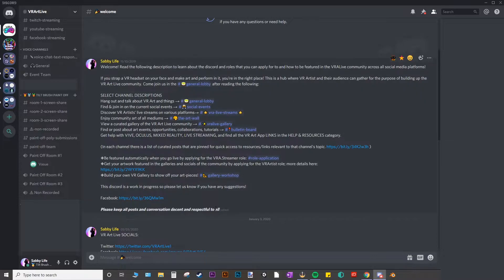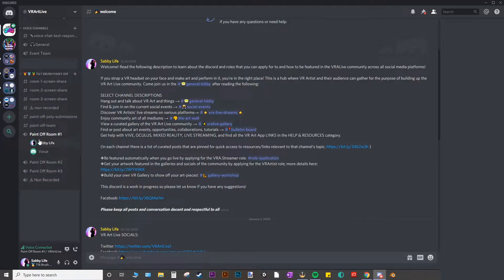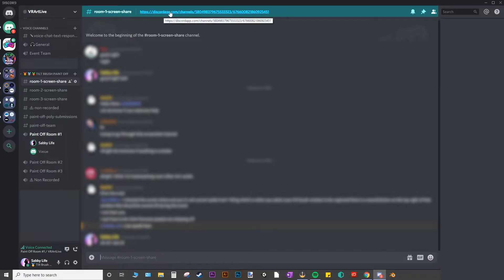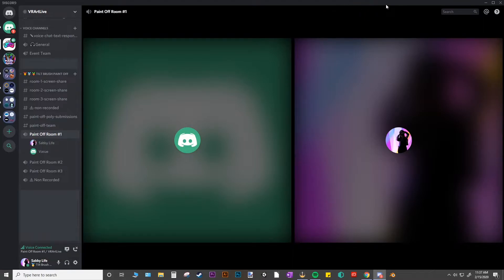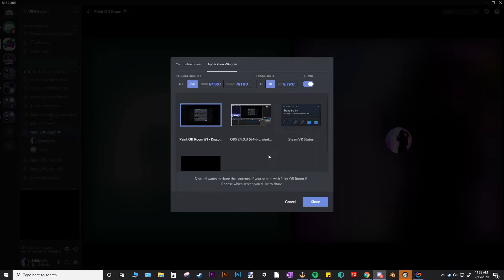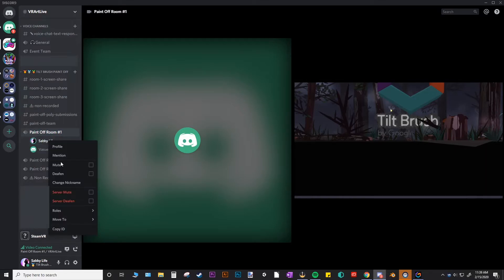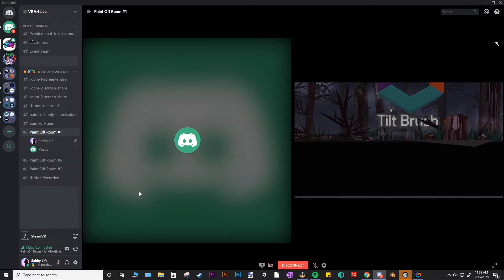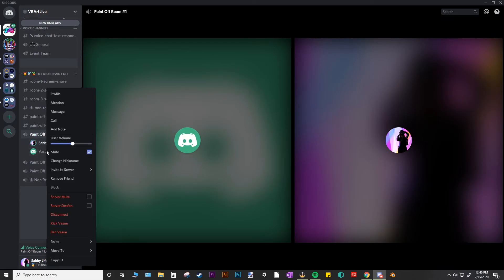TILT BRUSH PAINT OFF - How to share your screen in discord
How to screen share in Discord

A worldwide live event where VR artists use Tilt Brush to battle it out for the top 3 spots!

 1st Place: Artwork will be featured in the in-game Tilt Brush Gallery, on Google Poly's homepage, and posted on Tilt Brush's official Twitter profile by the Tilt brush team! 3 digital keys of Tilt Brush downloads from Steam or Oculus or combination of both platforms to use or give to friends and family, a custom Sticker set with your winning art printed on it, and featured in VRALive's VR Gallery!

2nd Place: 2 digital keys of Tilt Brush downloads from Steam or Oculus or combination of both platforms to use or give to friends and family, a custom Sticker set with your winning art printed on it, and featured in VRALive's VR Gallery!

3rd Place: 1 digital key of a Tilt Brush download from Steam or Oculus to use or give to a friend or family member, and featured in VRALive's VR Gallery!

••●••●••●RESOURCES••●••●••●

••●••●••●COMMUNITY••●••●••●

••●••●••●ABOUT ME••●••●••●